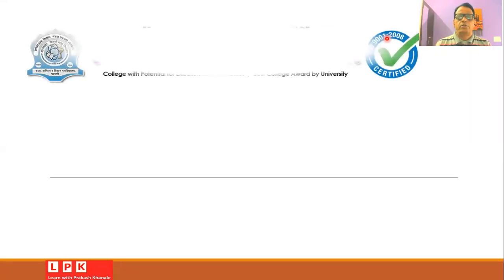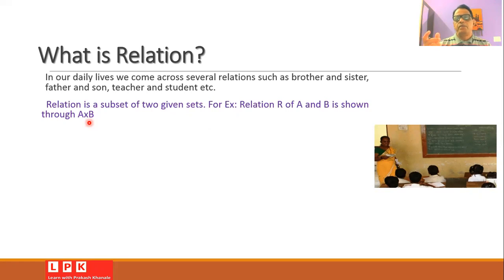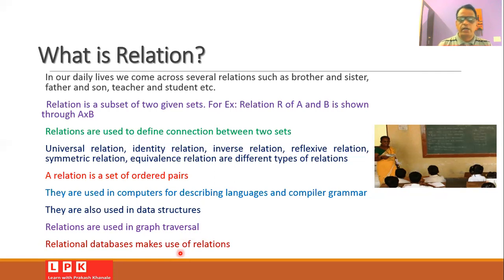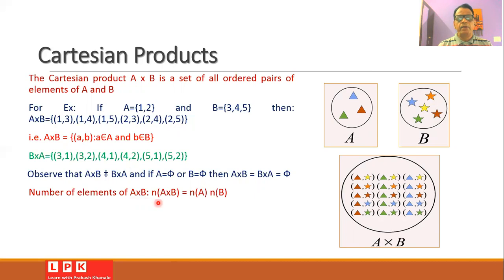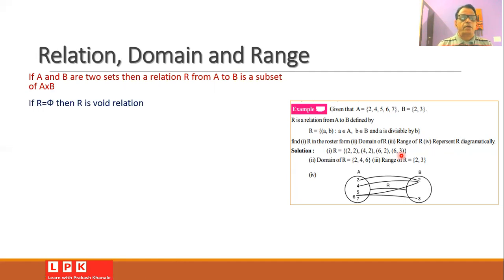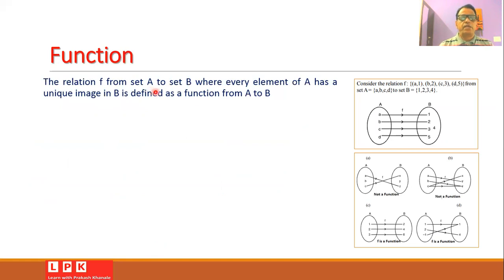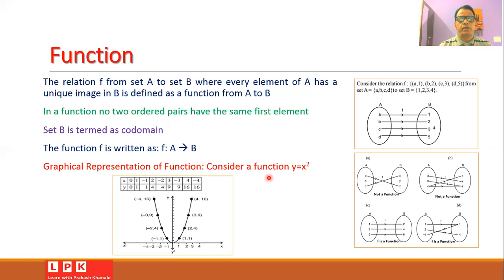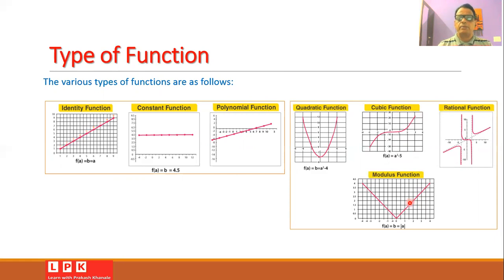Relation and Function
Cartesian product, relation and function are explained